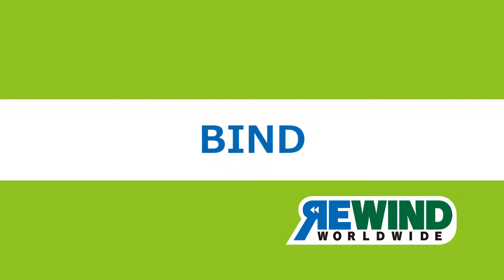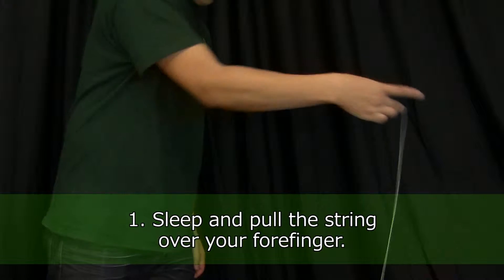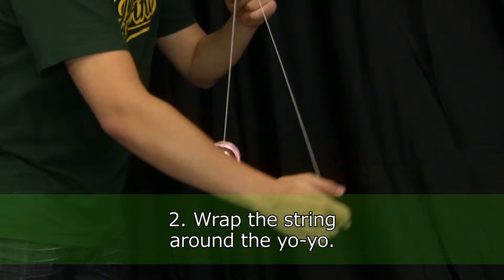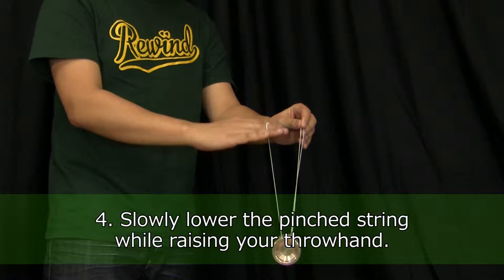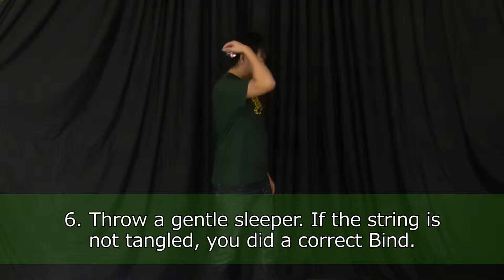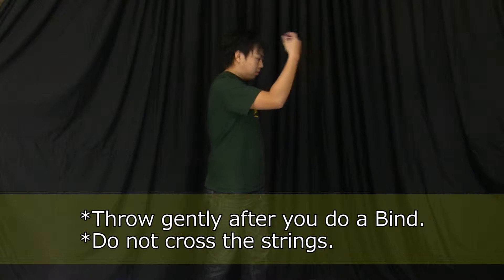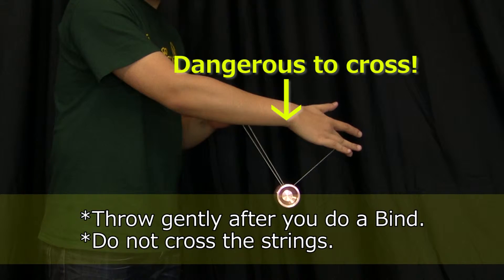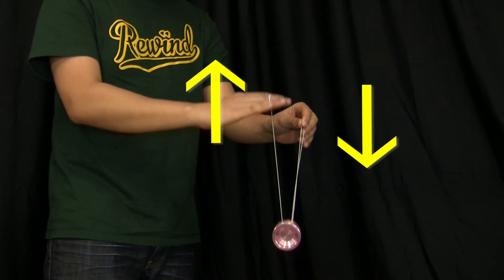[Basic Tricks 2] BIND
Return a sleeping yo-yo by winding the string around it.

1. Sleep and pull the string over your forefinger.

2. Wrap the string around the yo-yo.

3. Pinch the string between your left thumb and forefinger.

4. Slowly lower the pinched string while raising your throw hand.

5. When the yo-yo comes back unpinch the string and catch.

6. Throw a gentle sleeper. If the string is not tangled, you did a correct Bind.

Notice:
Throw gently after you do a Bind.
Do not cross the strings.